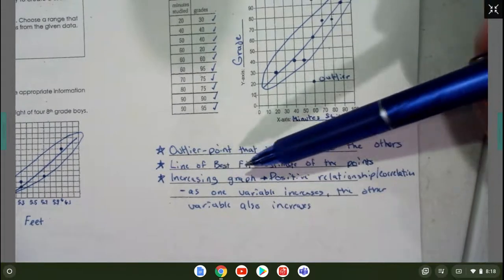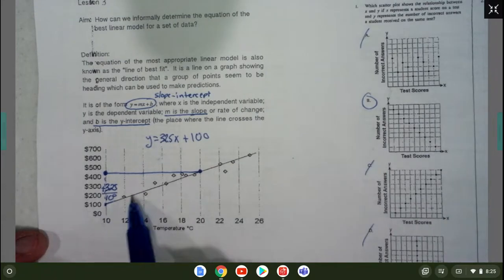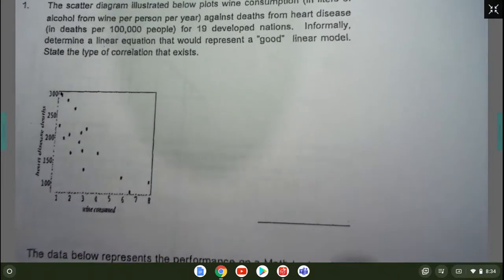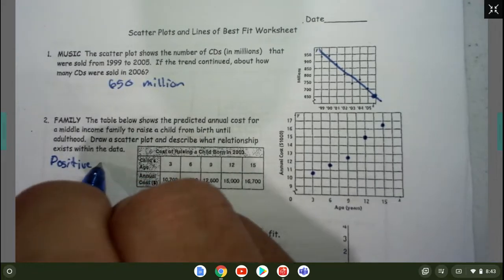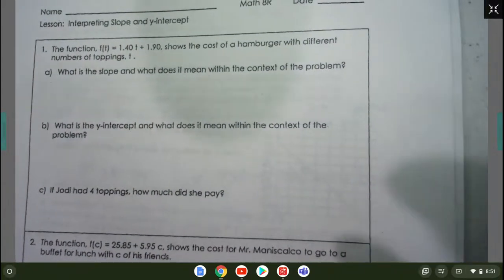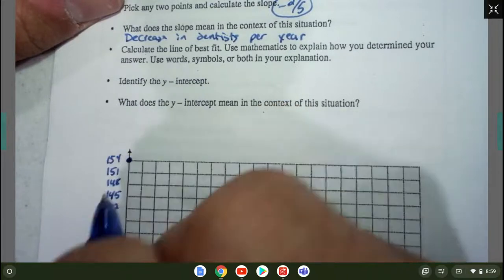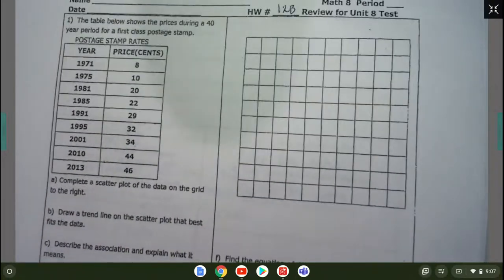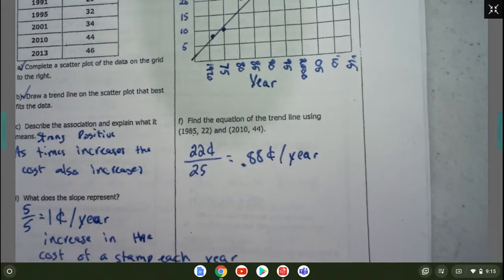Scatter Plots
Here is the video for our Scatter Plots Packet.